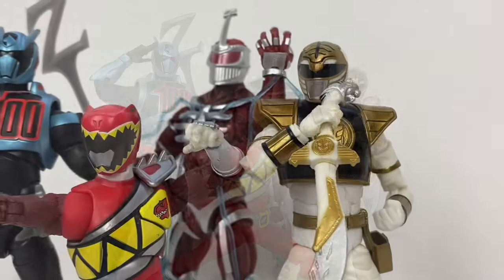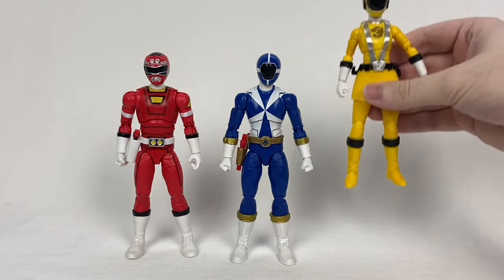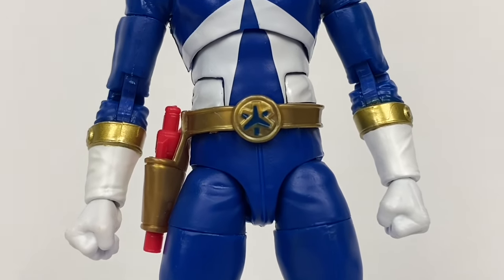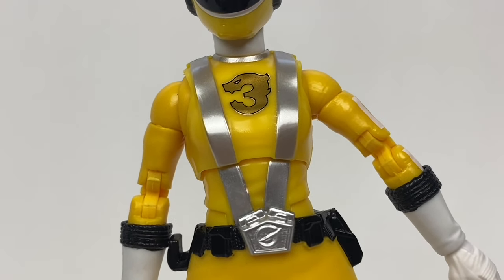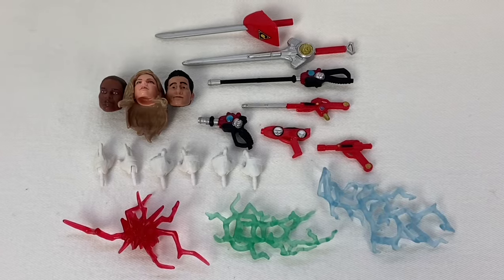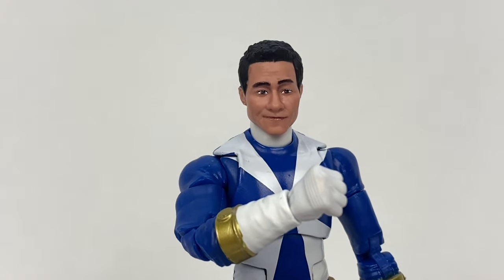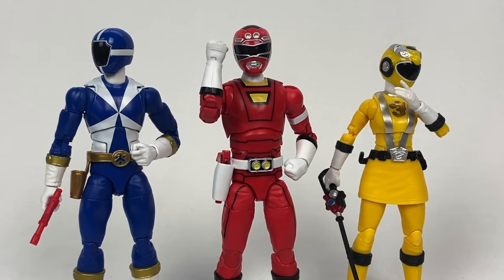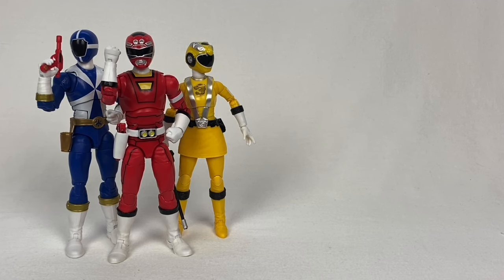The Last Power Rangers Lightning Collection Wave (For Now?)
Way back when I reviewed the very first wave of Lightning Collection figures. With the rumor of it’s impending hiatus I figured I’d review the newest and possible last wave for now.